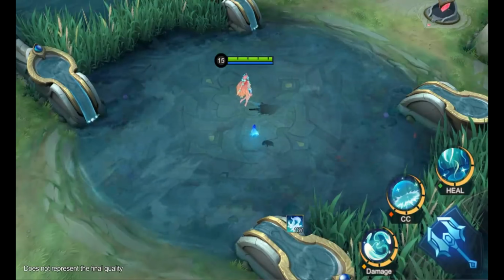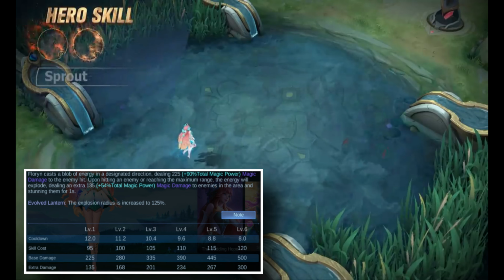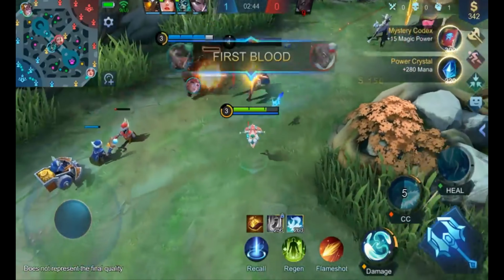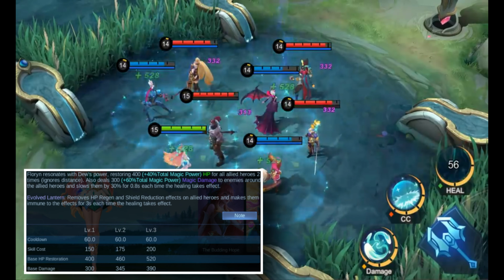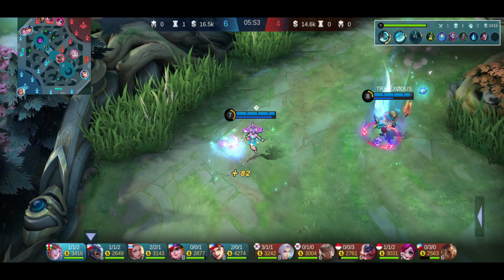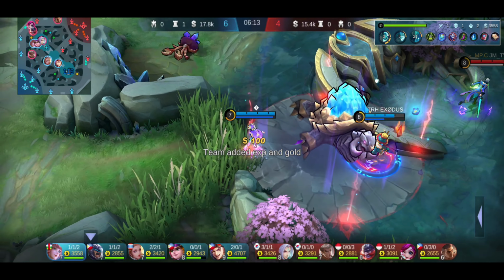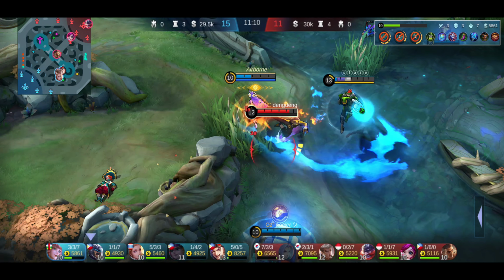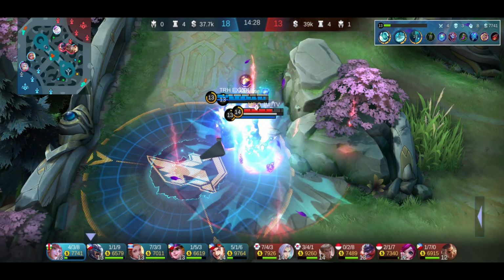MLBB NEW SUPPORT HERO FLORYN ! || MOBILE LEGENDS HERO GUIDE AND REVIEW!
MOBILE LEGENDS HAS GIVEN A FREE HERO AGAIN ! And boy oh boy is she good at what she does. Is she good enough though? Or are you better off picking older SUPPORTS?

Terminologies:

BS: Battle Spells are extra abilities any hero can equip. Never forget to check if you have the appropriate BS based on your line up and the enemy team's line up. This can only be set up prior the game which is during the draft pick/preparation phase.

MM/ADR: Marksmen also known as Attack Damage Ranged, are usually a squishy hero with low to minimal survivability which has the potential to carry the entire team especially in the late game if fed enough. Normally farms dominantly on the lane.(Bottom Lane)

Assassin/ADC: Attack Damage Carries also known as Assassins, are usually squishy but with high mobility, these heroes also has the potential to carry the entire team. Unlike MMs though, most if not all Assassins are melee. Normally uses the Jungle as a farming area as oppose to laning.